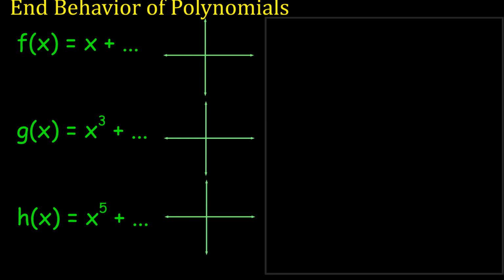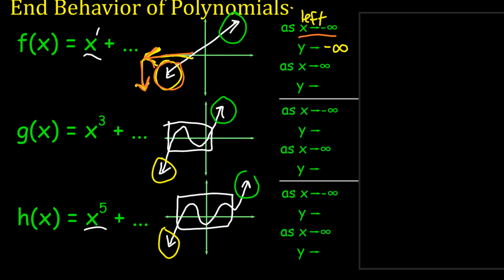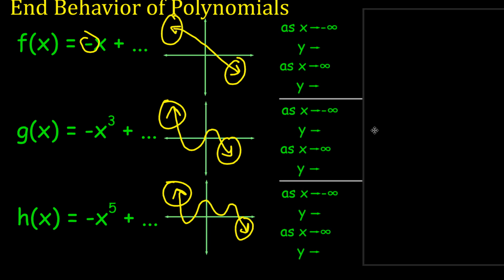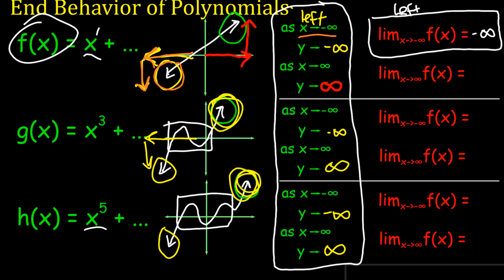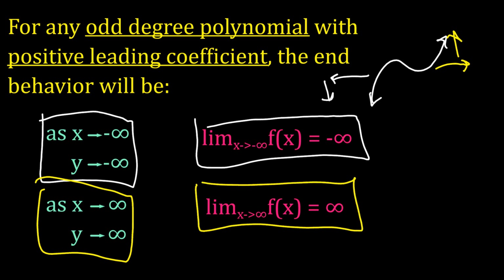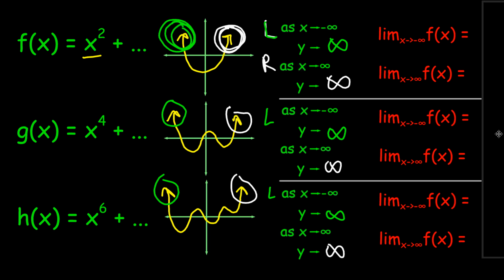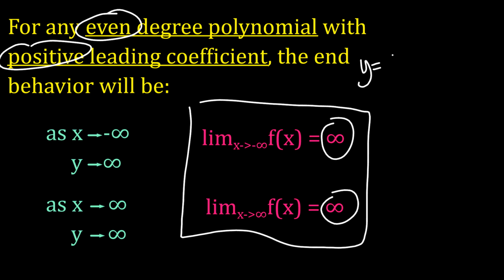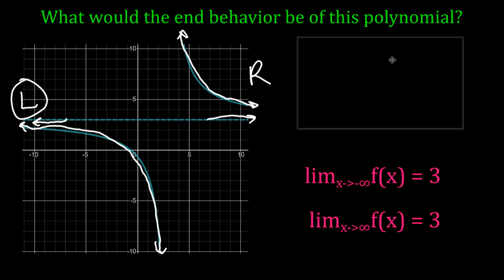End Behavior of Polynomials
How to determine the end behavior of even degree, odd degree, and rational polynomials.